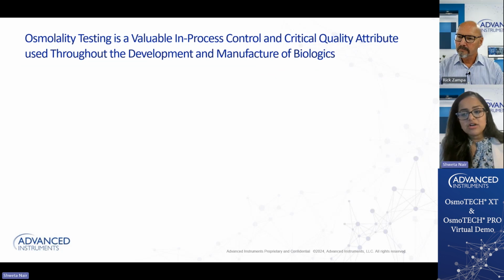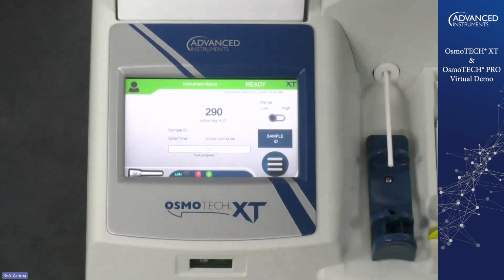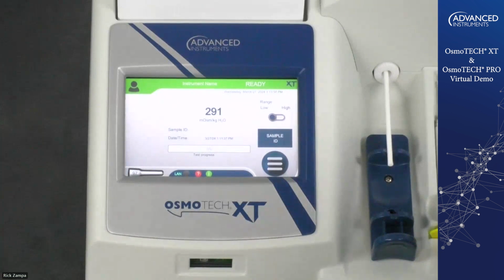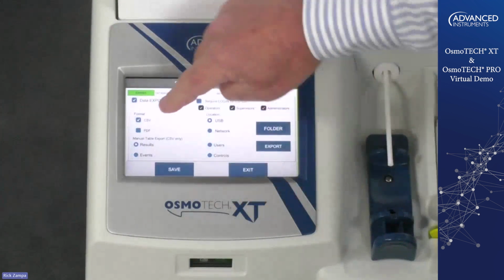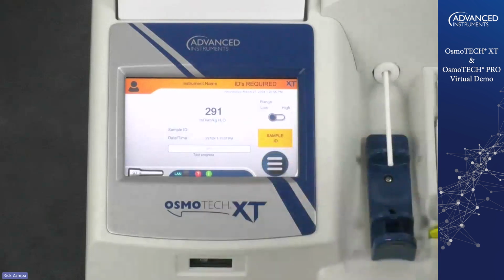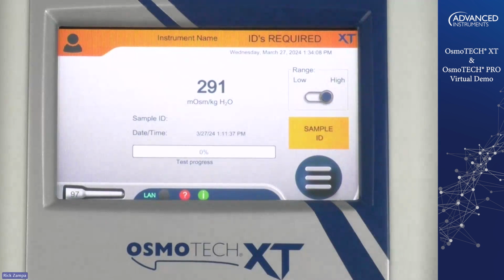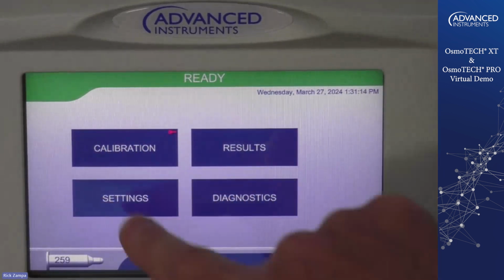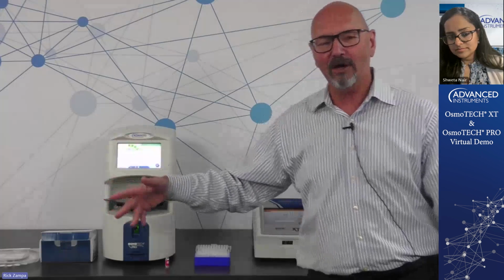바이오 제약 공정을 위한 차세대 삼투압 측정기 OsmoTECH XT & OsmoTECH PRO 시연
이 영상은 바이오 제약 및 공정 관리에 최적화된 삼투압 측정기인 OsmoTECH XT와 OsmoTECH Pro의 실시간 시연 및 상세 설명 웨비나입니다. [00:09]

주요 내용은 다음과 같습니다:

1. 제품군 소개 및 응용 분야 [01:54]
* OsmoTECH 포트폴리오: 바이오 의약품 시장을 위해 설계된 유일한 삼투압 측정기군으로, 세포 배양 배지, 완충액(Buffer), 수용성 약물 제품 테스트에 최적화되어 있습니다. [02:09]
* 응용 분야: 세포주 개발 및 배양 단계에서의 배지 농도 확인, 하류 정제 공정에서의 완충액 교체 확인, 최종 제형의 안정성 및 안전성 확보 등에 필수적입니다. [03:07]

2. 기기별 주요 특징 [06:20]
* OsmoTECH XT (단일 샘플형) [06:28, 08:55]
- 측정 범위: 0 ~ 4,000 mOsm/kg (업계에서 가장 넓은 범위). [09:29]
- 특징: 지능형 냉각 시스템을 갖추어 점도가 높거나 단백질/당 함량이 높은 까다로운 샘플도 정확하게 측정합니다. [16:23]
- 샘플량: 20 µL. [12:11]
* OsmoTECH Pro (다중 샘플형) [06:50, 38:07]
- 측정 범위: 0 ~ 2,000 mOsm/kg. [39:06]
- 특징: 최대 20개의 샘플을 한 번에 로드할 수 있는 카루셀(Carousel) 방식이며, 검사 중에도 샘플을 추가할 수 있습니다. [43:53, 41:54]
- 샘플량: 30 µL. [40:18]

3. 데이터 무결성 및 규정 준수 [17:03, 21:23]
* 규정 준수: 21 CFR Part 11 및 EU Annex 11을 지원하여 GMP 환경에 적합합니다. [06:10]
* 데이터 관리: 무제한의 결과 및 이벤트 로그 저장 기능을 제공하며, 데이터 삭제나 수정이 불가능하여 감사 추적(Audit Trail)이 완벽하게 보장됩니다. [23:32, 32:16]
* 연결성: LIS, 워터스(Waters), 랩밴티지(LabVantage) 등 다양한 데이터 관리 시스템과 OPC UA 등을 통해 양방향 통신이 가능합니다. [26:15, 55:23]

4. 사용 및 유지보수 [11:12, 28:43]
* 편의성: 터치스크린과 바코드 스캐너를 통해 조작이 간편하며, 소모품(팁, 클리너) 교체도 매우 쉽습니다. [11:12, 15:46]
* 보정(Calibration): 연 1회 보정을 권장하며, 일일 점검(Verification)을 통해 기기 상태를 간편하게 확인할 수 있습니다. [28:54, 53:16]

5. 질의응답 하이라이트 [46:03]
* 샘플 온도가 결과에 영향을 줄 수 있으므로 냉장 보관된 샘플은 실온에 가깝게 맞춰 측정하는 것이 좋습니다. [46:03]
* 96-웰 플레이트 기반의 대용량 자동화 장비인 OsmoTECH HT에 대한 간략한 소개도 포함되어 있습니다. [08:12, 49:55]